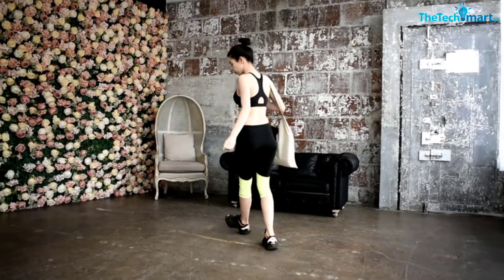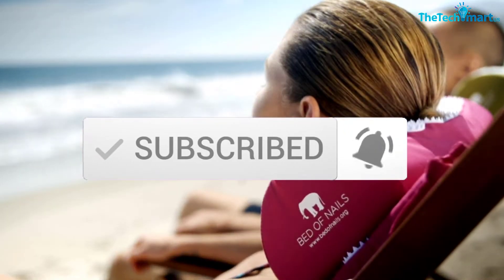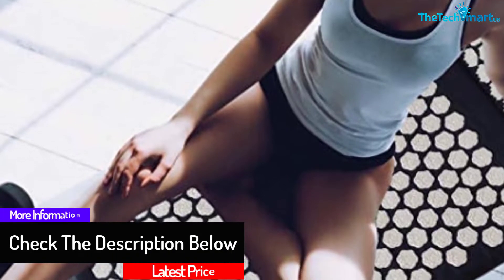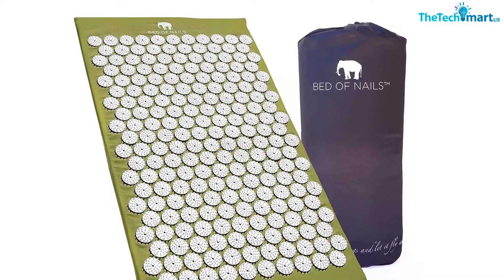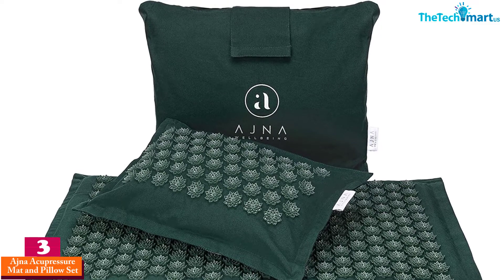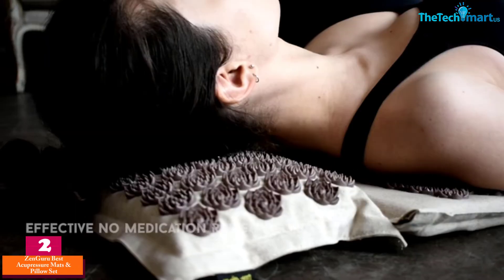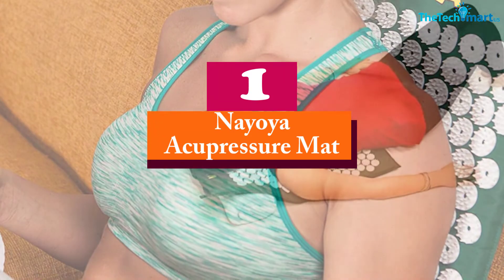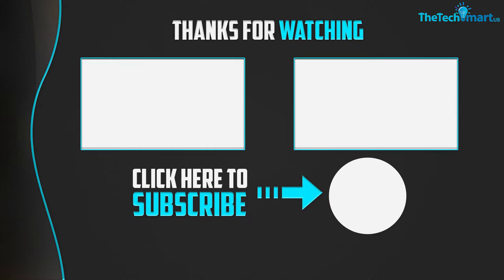Top 5 Best Acupressure Mats in 2024 Reviews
▶️  In This video We recommended the top 5 Best Acupressure Mats

▶️ 5. Wellness Collections Acupressure Mat

▶️ 4.  Bed of Nails, Green Original Acupressure Mat

▶️ 3.  Ajna Acupressure Mat and Pillow Set

▶️ 2.  ZenGuru Best Acupressure Mats & Pillow Set

▶️ 1.  Nayoya Acupressure Mat

Are you Searching for Best  Acupressure Mats? So now you are in the right place for getting the valuable info on Acupressure Mats.

In this video we short listed the top 5 Best Acupressure Mats on the market in 2022. We made this list based on our

We have tested each  Acupressure Mats and tried to include an in-depth information of  Acupressure Mats in our Video which will be enough to fulfill all of your needs. We recommended The Top 5  Best  Acupressure Mats In this video. All of them are maintain the quality. If you want to buy Best  Acupressure Mats, we think this list will be very helpful to you.

We hope you like the  Best Acupressure Mats we select for this year.

If you have any questions related to the  Best Acupressure Mats  which are listed here, please leave a comment down below and we will get back to you as soon as possible.